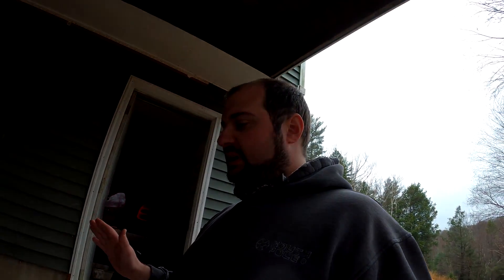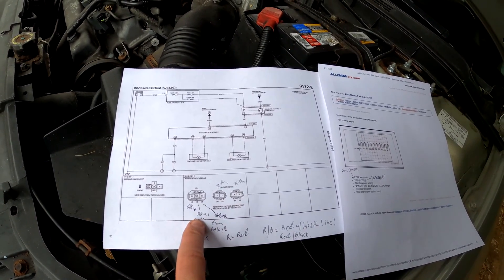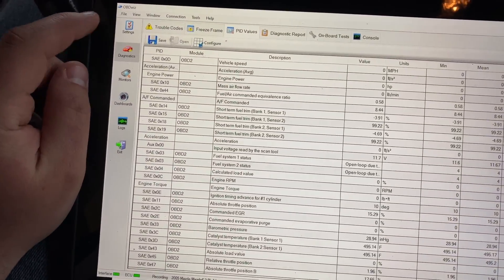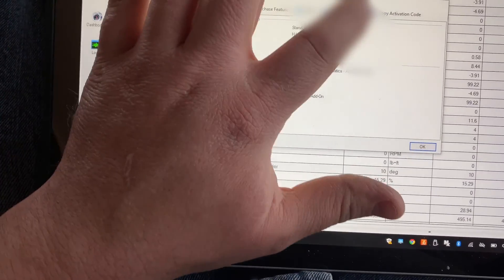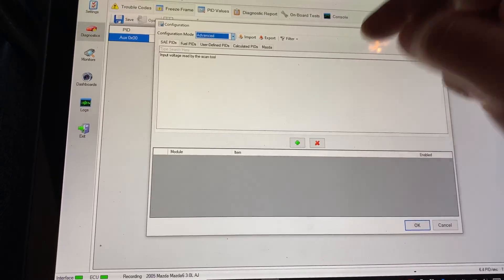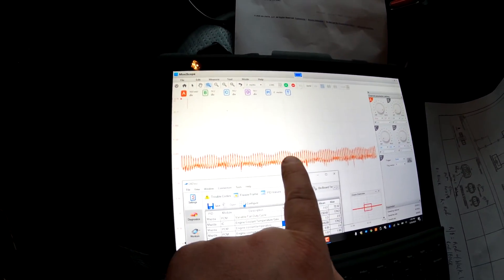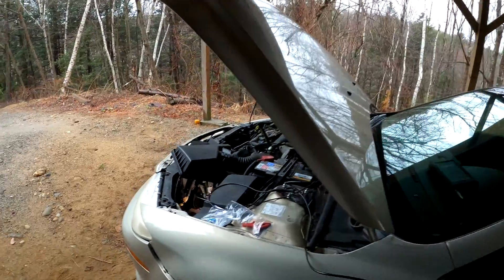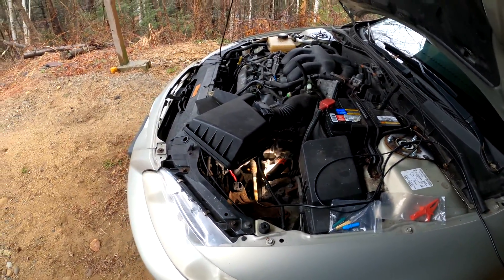Mazda 6 Cooling Fan Module Failure | Fans Come On At Random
Using our Autel MP408 scope and OBDWiz Diagnostic Application, we take a look at the failing cooling fan module in our Mazda 6.